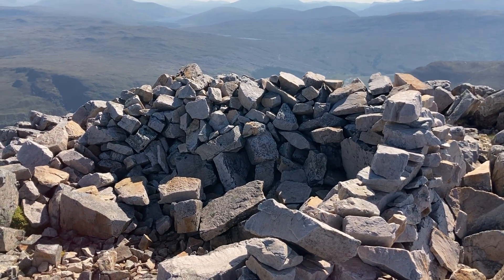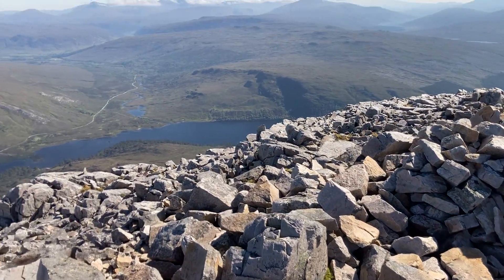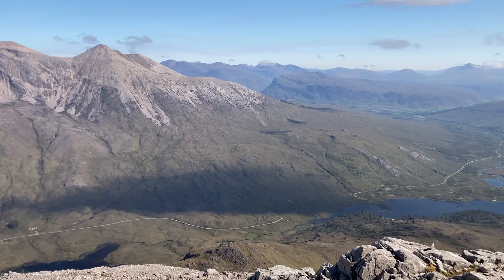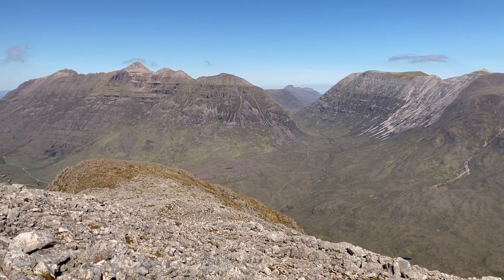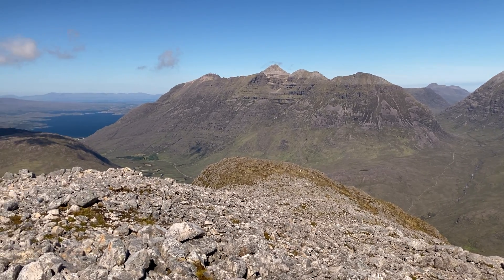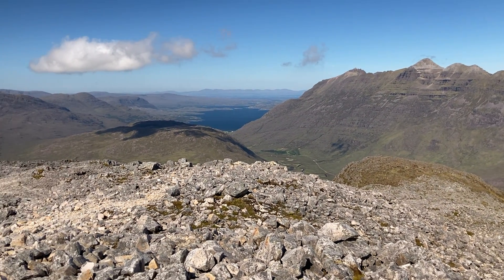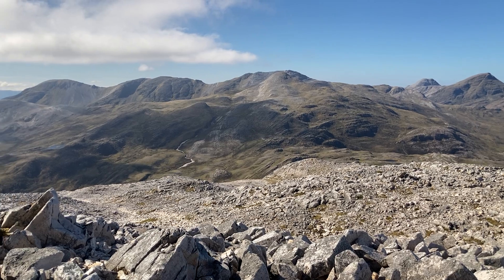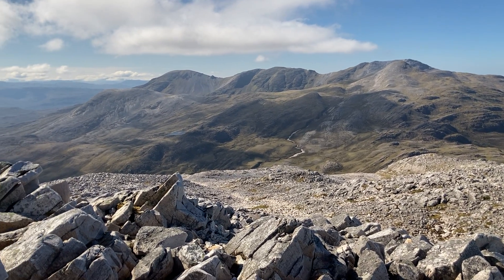Sgurr Dubh 792m 22f03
Close-up views across Glen Torridon to Beinn Eighe and Liathach from this excellent little Corbett